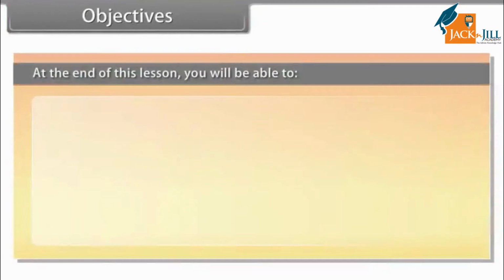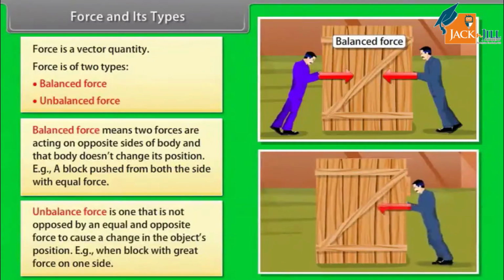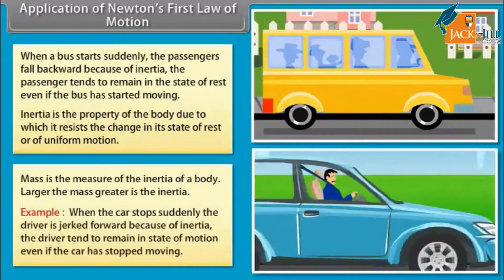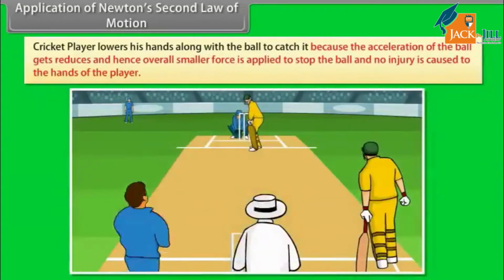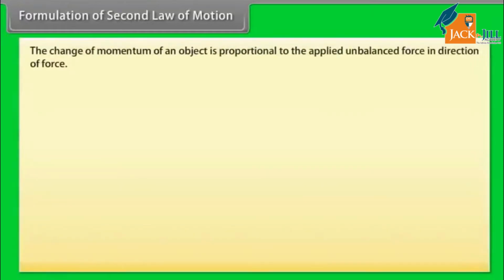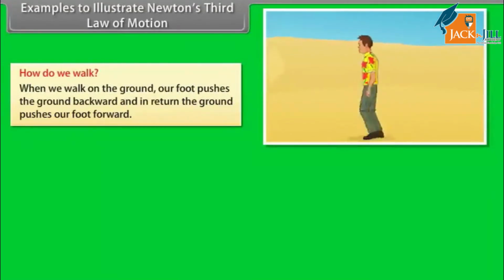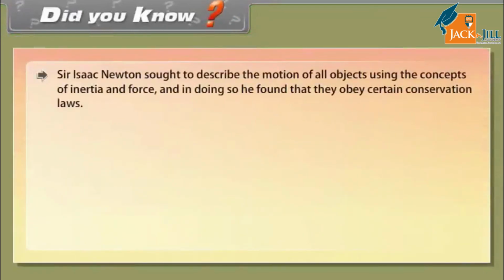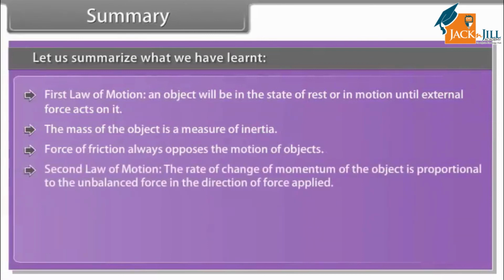FORCE AND LAWS OF MOTION || SCIENCE || CLASS 9 || ANIMATED VIDEO